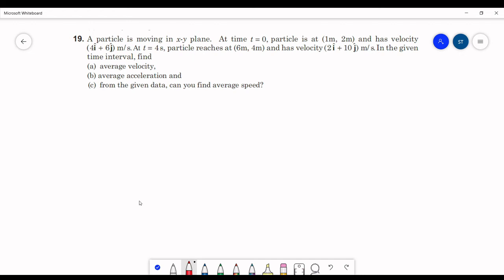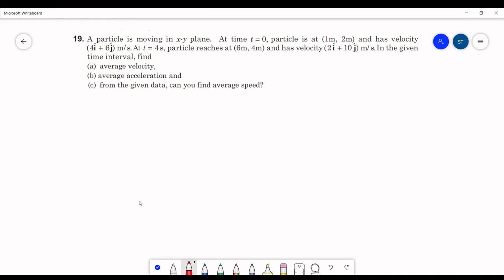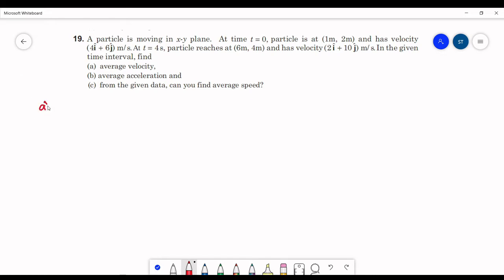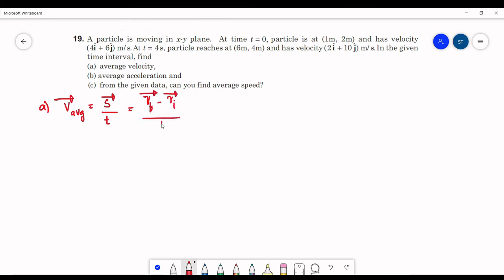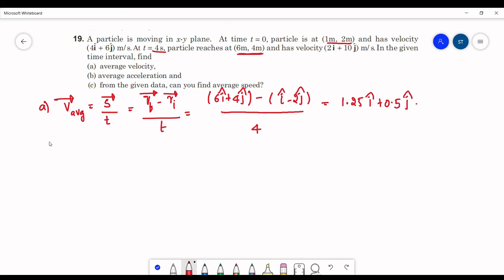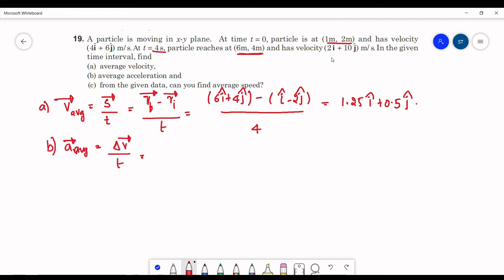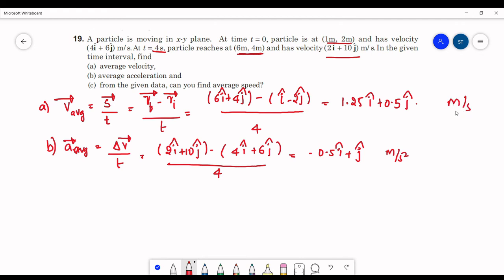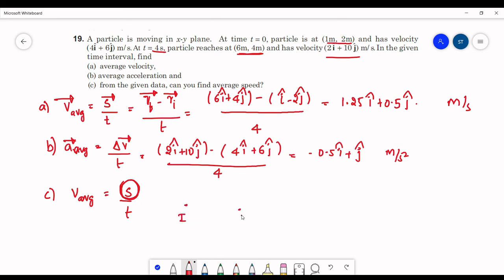Kinematics || DC Pandey || level-I || Q.NO: 19 ||Subjective Questions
In this series we will be solving questions from understanding physics series by DC Pandey.
Please join our telegram channel “PHYSICS UNIVERSE.”